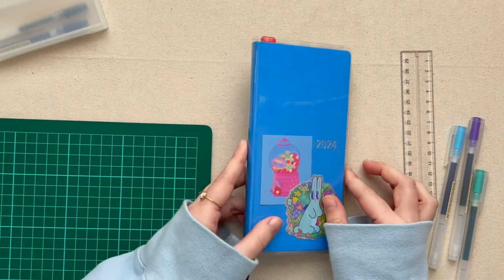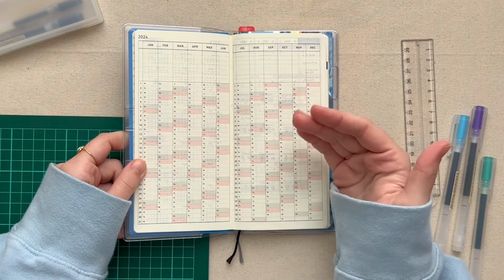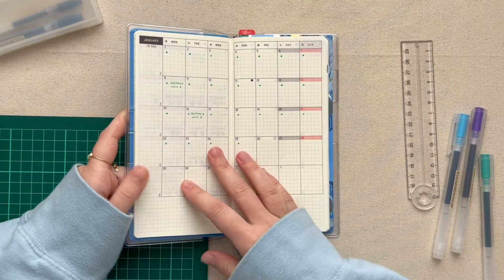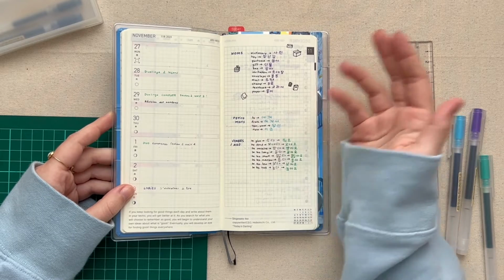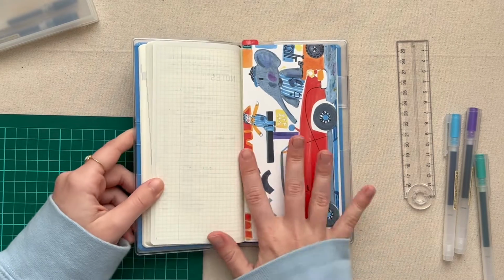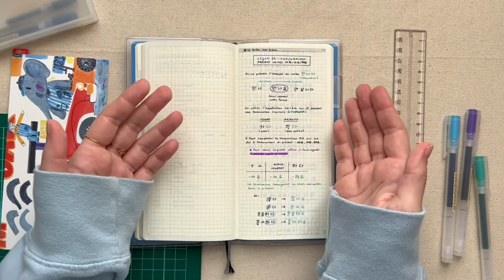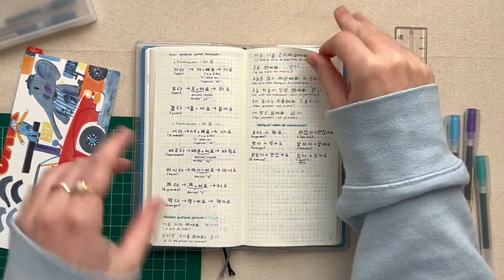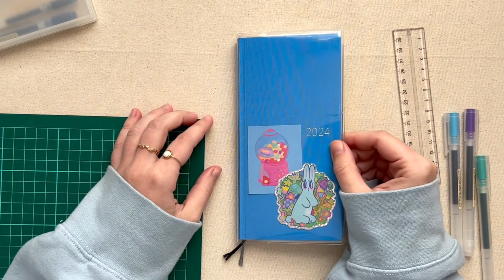how i use my language planner ✒ hobonichi weeks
Hi! Welcome to pomme palette ✧

It’s finally time for me to share how I’ve been using my language planner, thank you for your patience! I’ve been really enjoying working in this Hobonichi Weeks, I feel like it is the perfect format for this kind of learning, and I’m always excited to come back to it each week, writing my vocabulary words and lessons. Hoping this video will inspire you to get your own language planner, or to finally start learning the language of your dreams. Enjoy and talk to you soon ❋

Materials & Tools
Planner: Hobonichi Weeks Mega
Cover: Hobonichi Weeks clear cover
Pens: Muji pens (reference sizes/colors in the video)